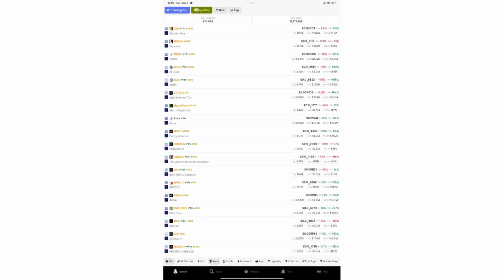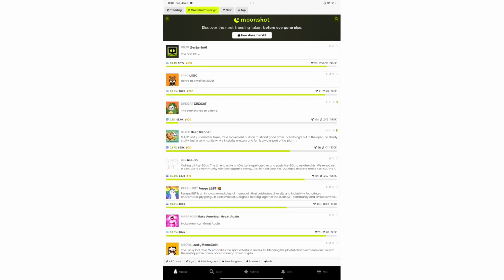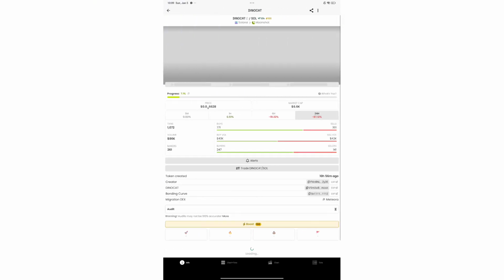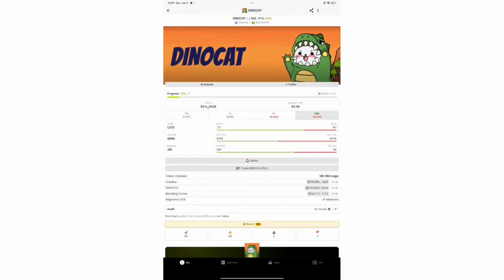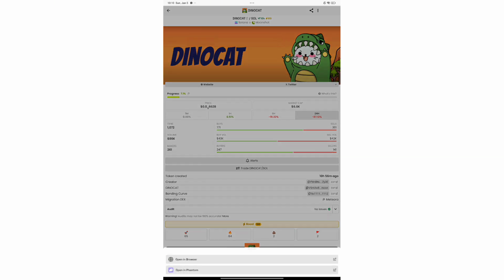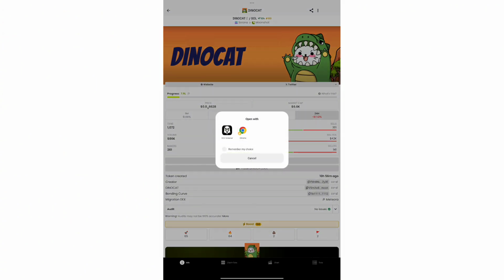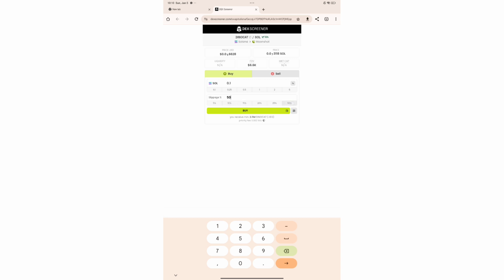HOW TO BUY AND SELL ON DEXSCREENER (EASY GUIDE 2025)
Want to learn how to buy and sell tokens on Dexscreener in 2025? 🚀📈 This easy-to-follow guide will walk you through the process, from connecting your wallet to executing trades, so you can start navigating the decentralized exchange space with confidence!

Timestamps:

00:00 Intro
00:05 Tutorial